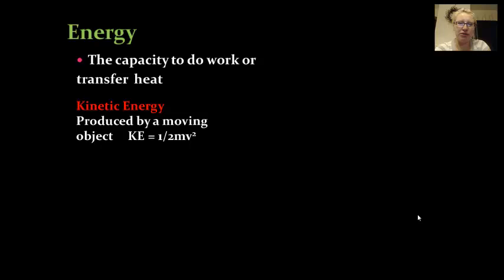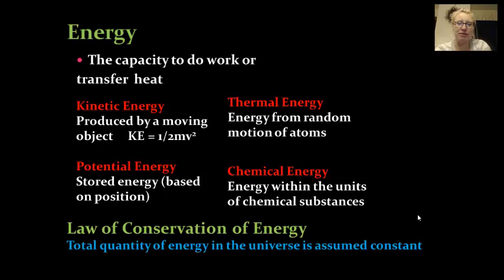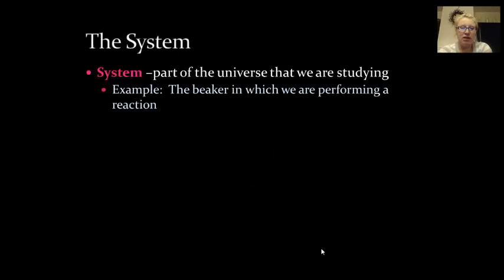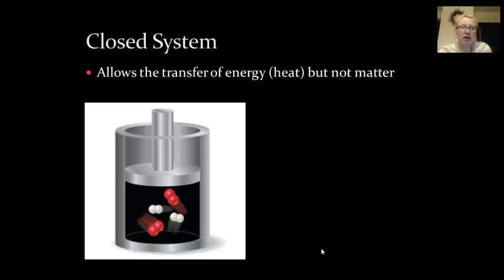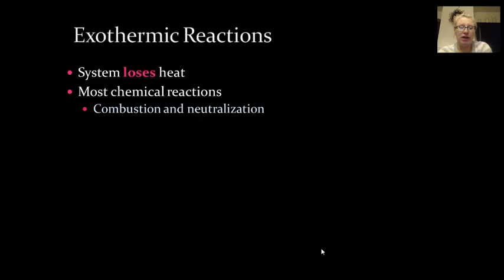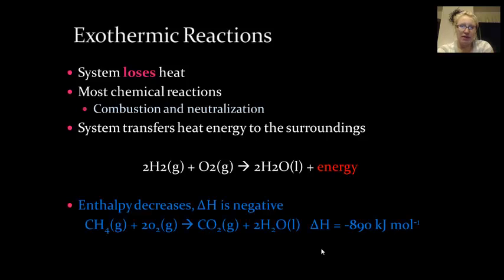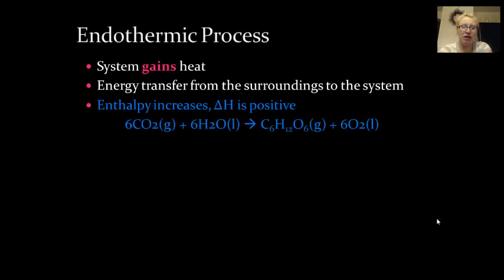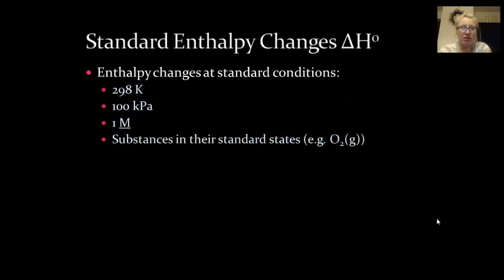Lesson 5 1 Exothermic and Endothermic Reactions